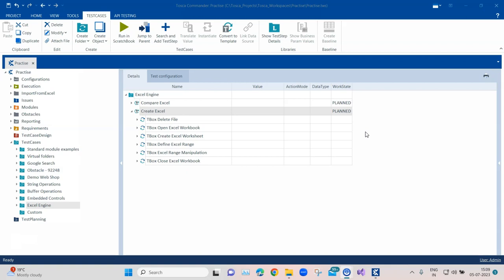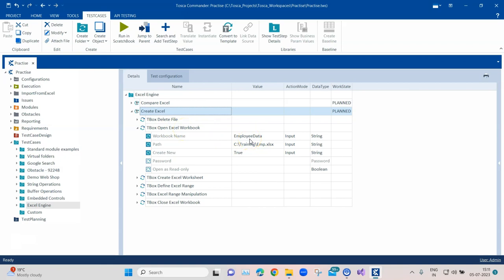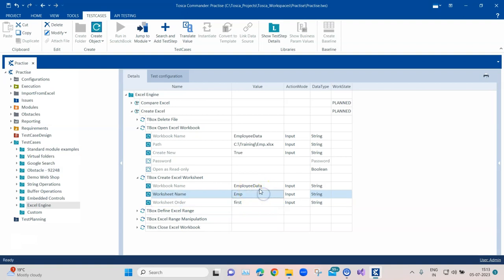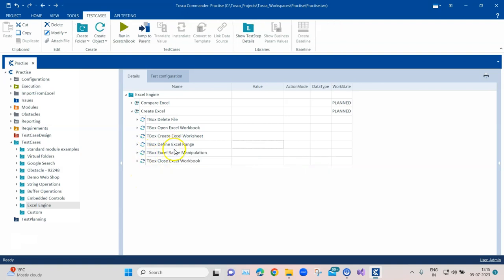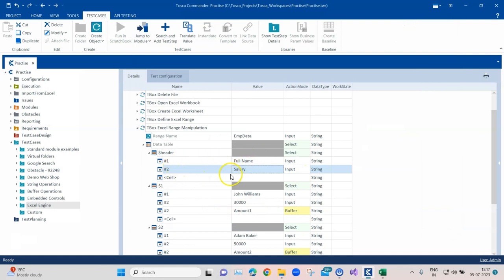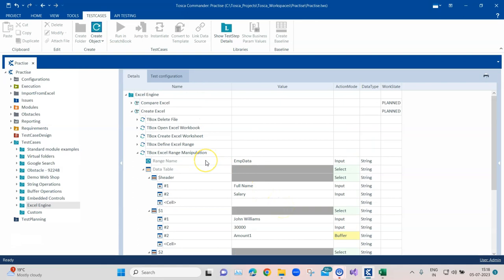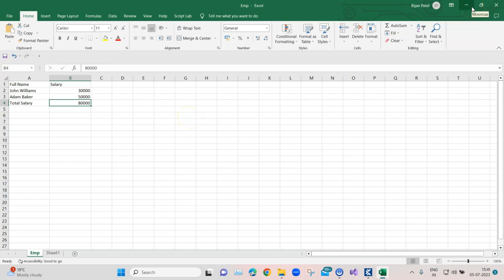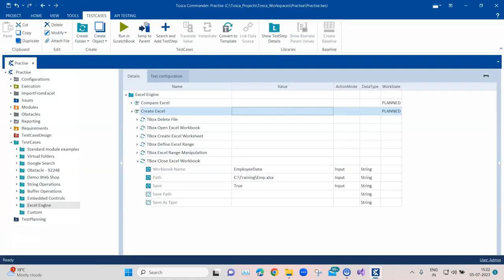Tosca Tutorial | Lesson 20 - Create, Open, Modify & Delete Excel Workbook | Excel Engine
Step-by-step guide on how to use the different TBox Excel Modules for performing different tasks in Microsoft Excel Workbook.

Different Excel Modules:
1. TBox Open Excel Workbook - Used to open or create an Excel file
2. TBox Define Excel Range - Used to define a data range in Excel sheet which we want to steer
3. TBox Create Excel Worksheet - Used to create a new worksheet
4. TBox Delete Excel Worksheet - Used to delete an existing worksheet
5. TBox Update Excel Worksheet - Used to update an existing worksheet
6. TBox Excel Range Manipulation - Used to manipulate data in an Excel file
7. TBox Clear Excel Range - Used to clear data and formatting from a range of cells
8. TBox Run Excel Macro - Used to run existing Excel macros
9. TBox Close Excel Workbook - Used to close an open workbook and save it